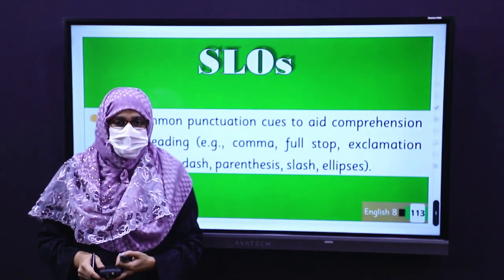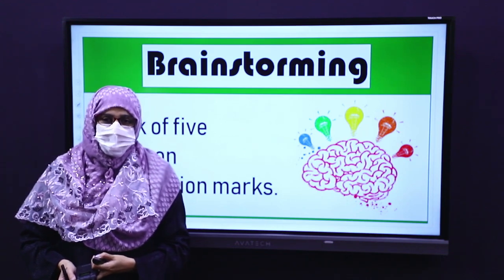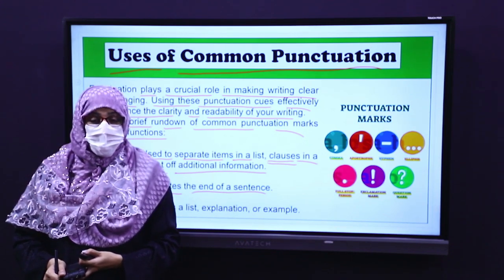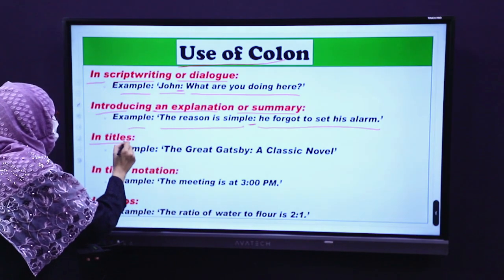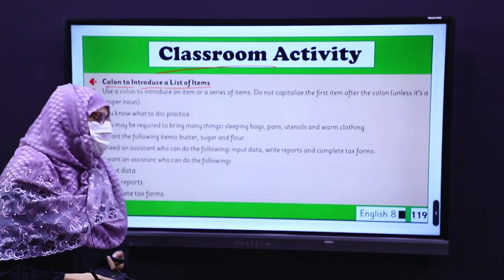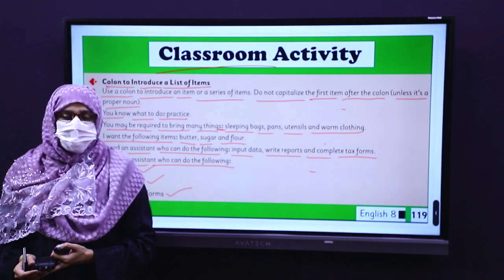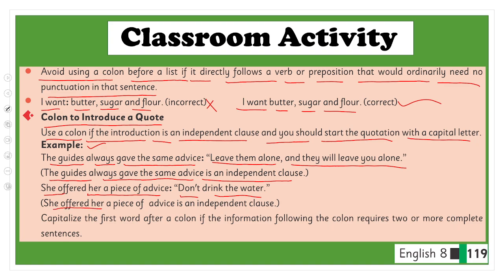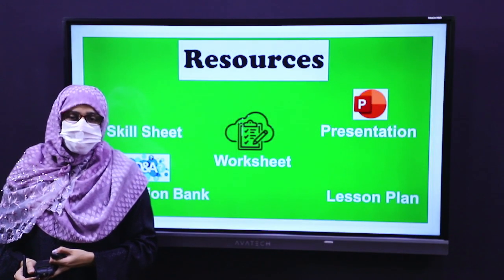English Grade 8 Unit 13 Lecture 4a